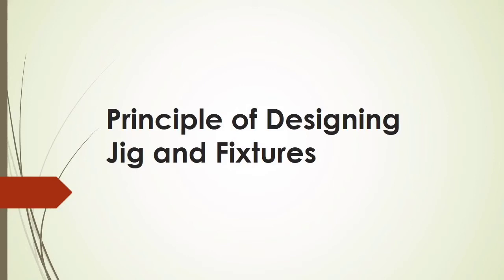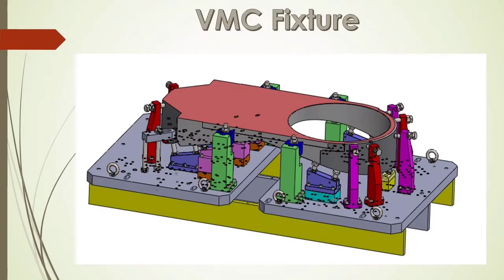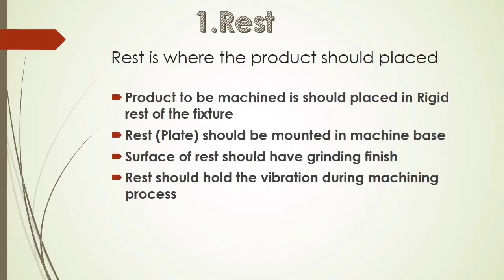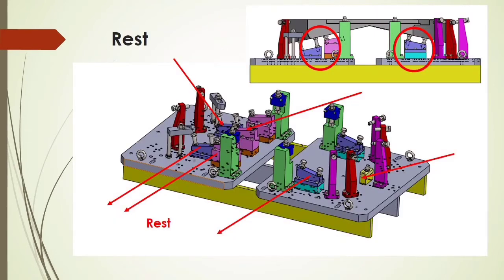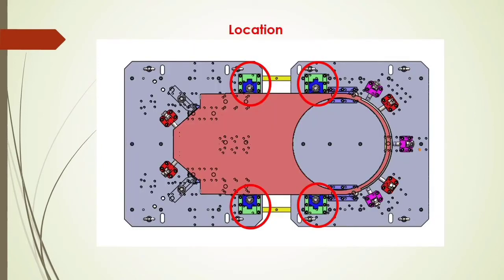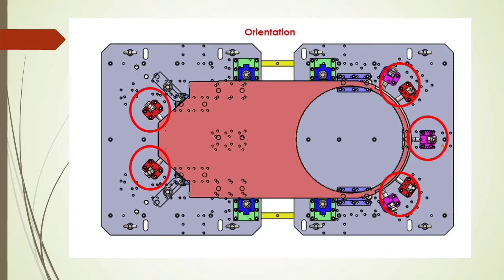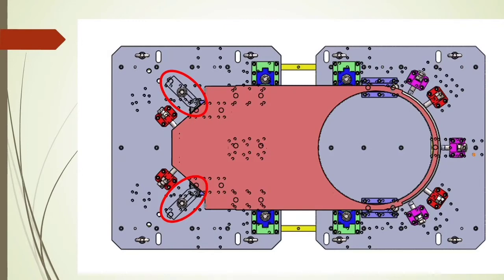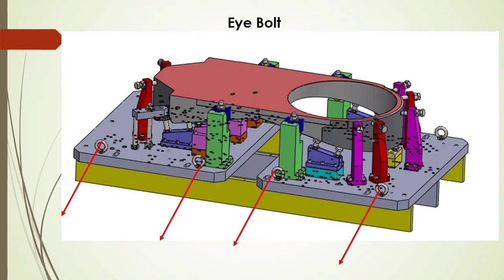PRINCIPLE OF DESIGNING JIG AND FIXTURES | BASIC WITH EXAMPLE VMC FIXTURE| ENGINEERING SPOT